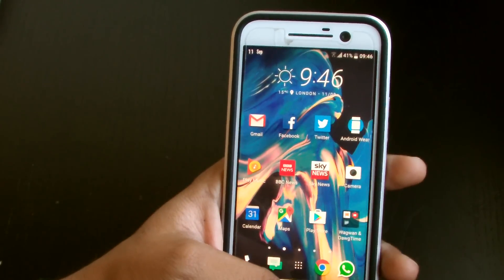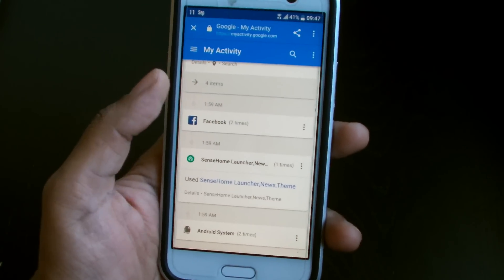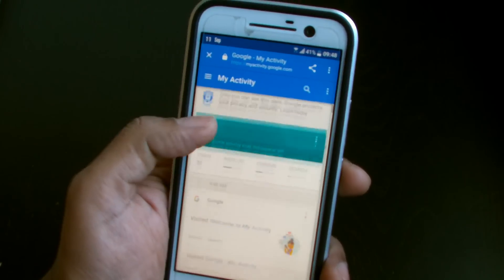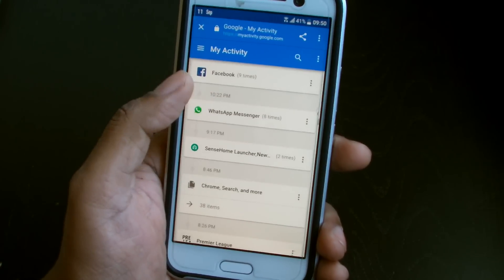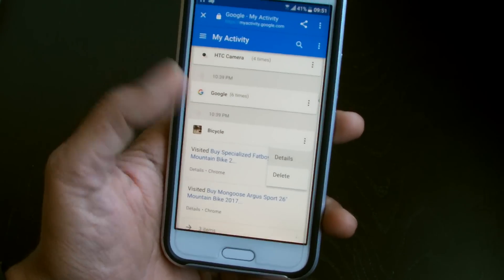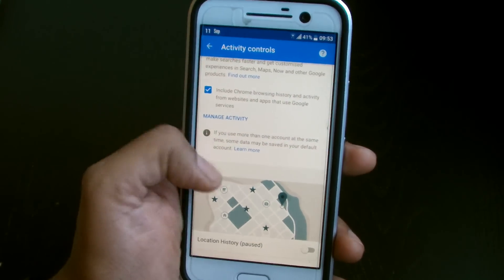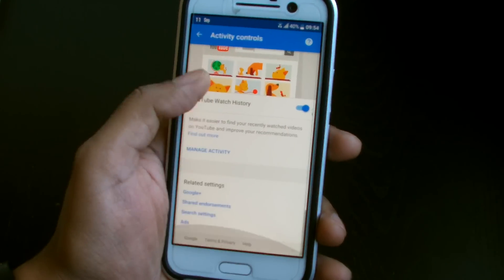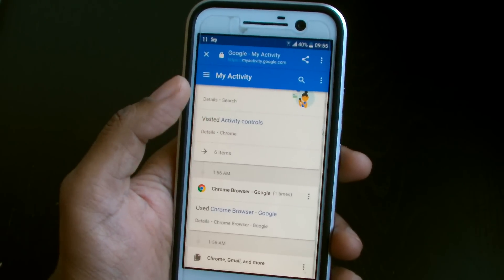Google Activity Tracking on Android - My Activity - Location History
Google tracks you activity on your mobile device. This includes the apps your using, the websites your visiting and much more. This video shows you how to view this activity and change your settings.